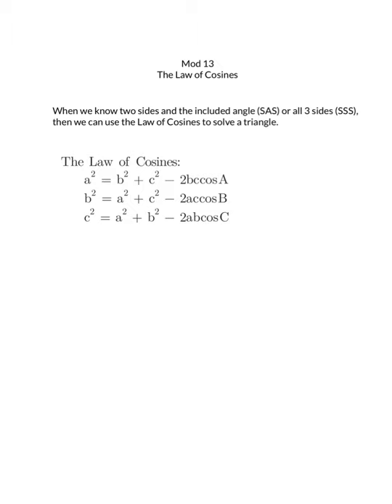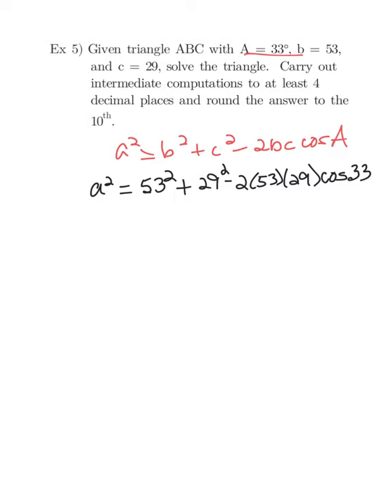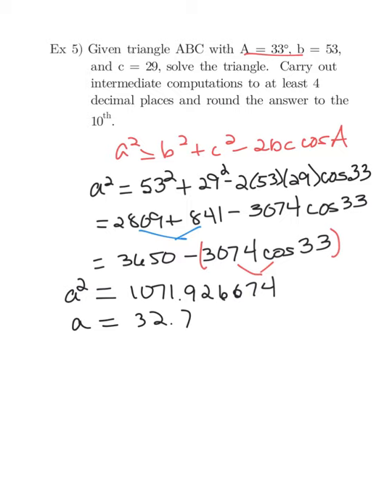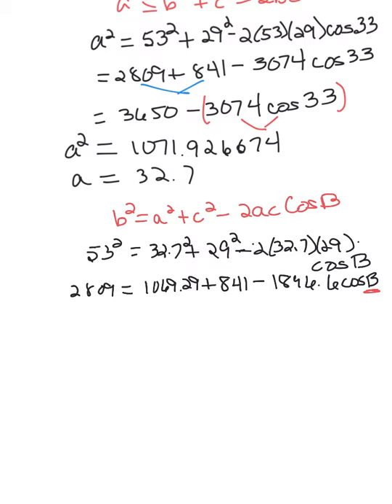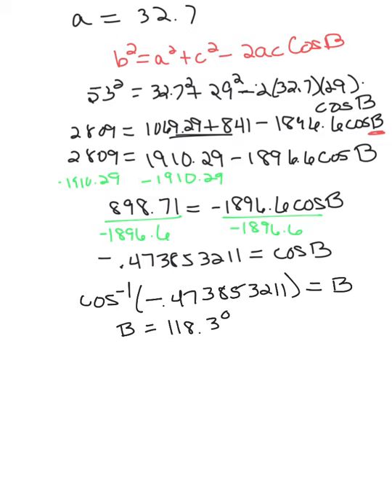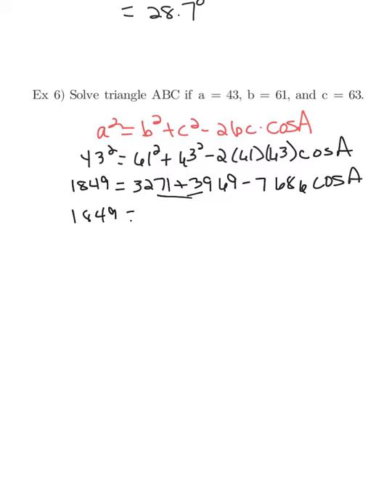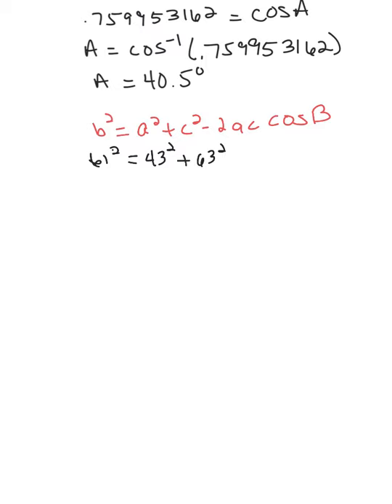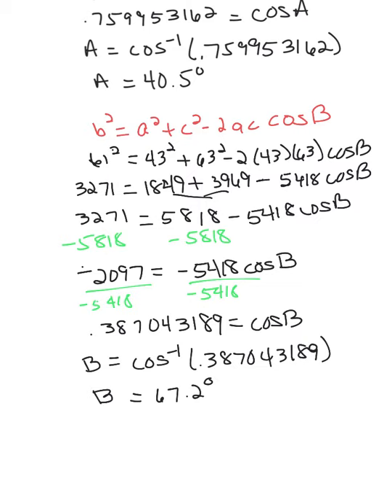Mod 13 The Law of Cosines and Area